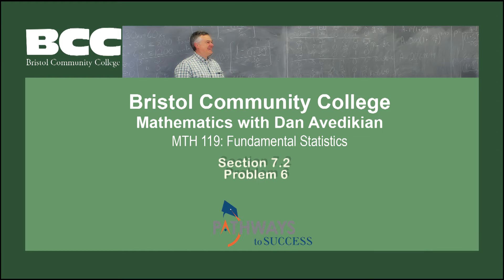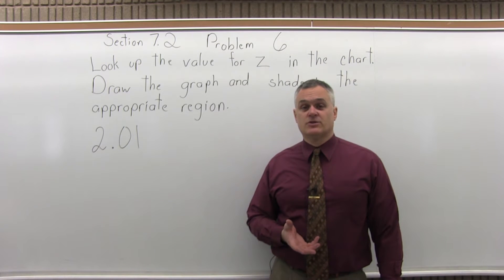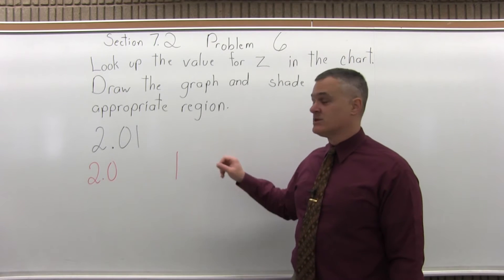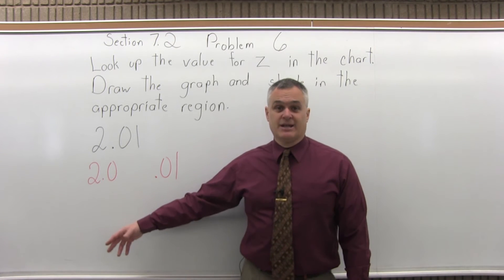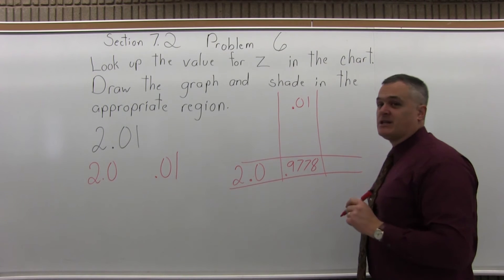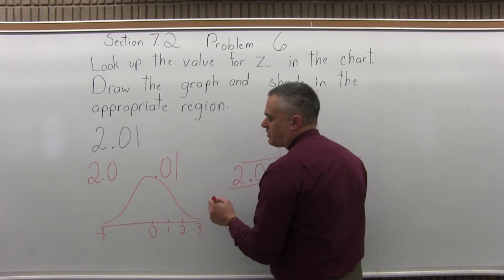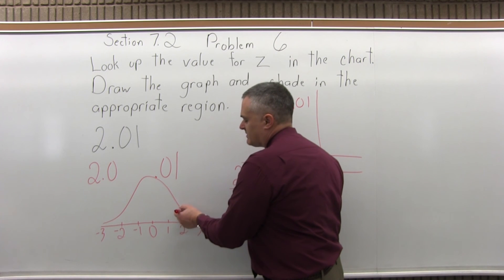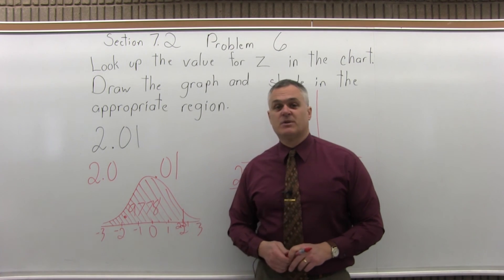MTH 119: Section 7.2 Problem 6 - Mathematics with Dan Avedikian